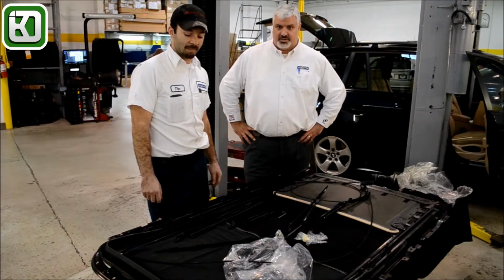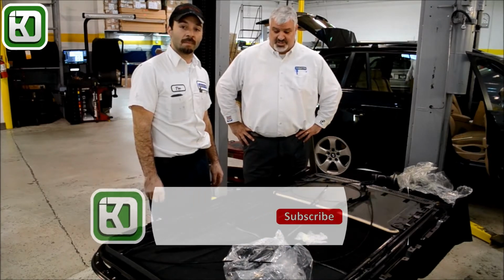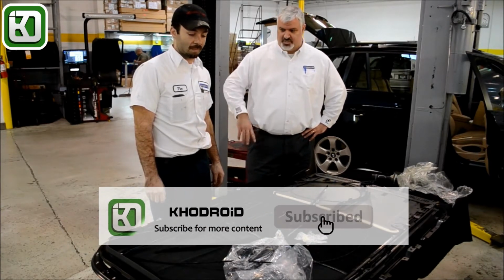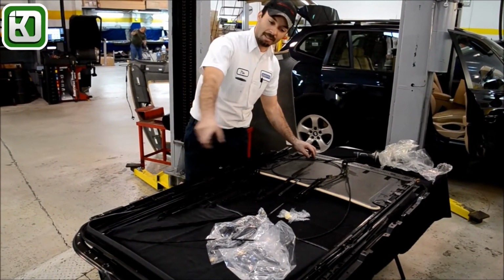Sunroofs Components | Sunroof | KHODROiD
SUNROOFS + COMPONENTS parts with a variety of services have had a great impact on the high sales of these car spare parts. In the case of its high standard sunroof, it is very important that the buyer is faced with a professional product. The roof of the car has been optimized with the latest technology in the world, and the best compounds have been used in the construction of these car body parts.